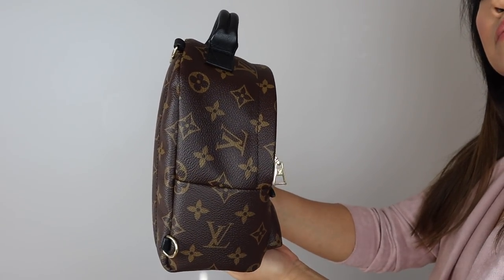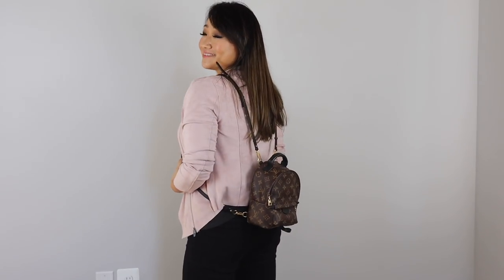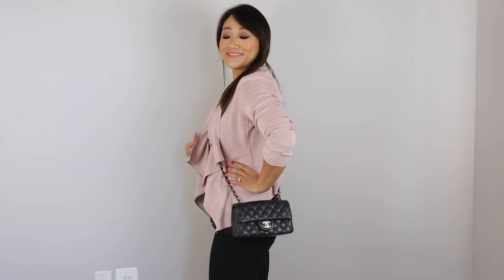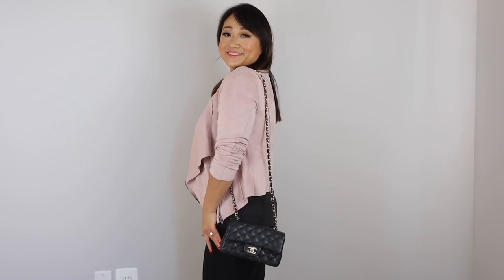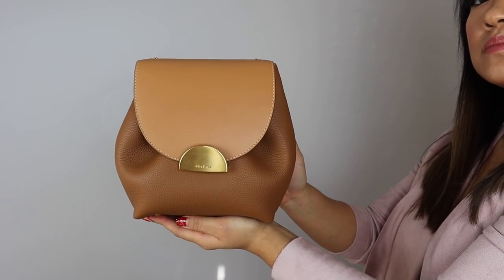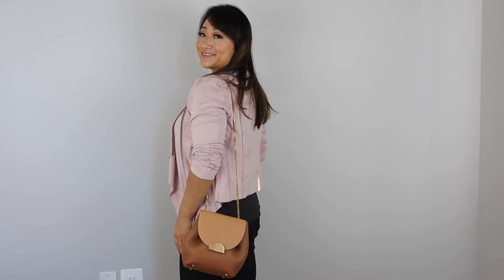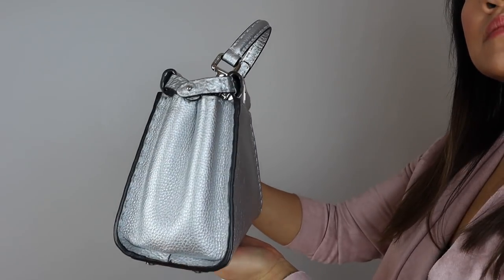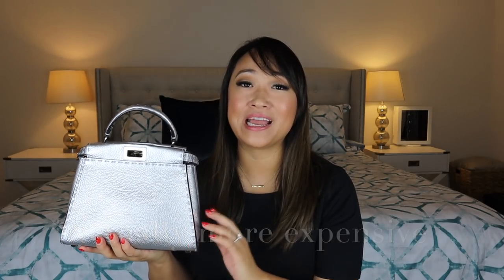MINI BAG COLLECTION | RANKED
LUXURY MINI BAG COLLECTION | RANKED | 13 BAGS | LUXURY HANDBAGS
In today's video I rank my mini bags in order of least used to most used. I have 13 luxury mini bags to share and I will be providing the biggest pro and con (in my opinion) of each bag. We are talking: Louis Vuitton, Chanel, Gucci, YSL, Givenchy, Celine, Fendi, Polene, and Dior.

MOD SHOTS - Forgot to mention I am 5 feet tall

Items mentioned in this video:
~Louis Vuitton Palm Springs Backpack (mini)
~Chanel Rectangular Mini (black caviar, light gold hardware)
     *similar items on Fashionphile
~Saint Laurent Mini Lou Camera Bag (black with gold hardware)
~VINTAGE - Chanel Square Mini (black caviar and silver hardware)
~Fendi Peekaboo mini (silver)
   * similar items:

Category
Howto & Style